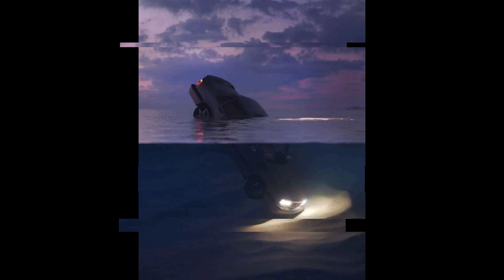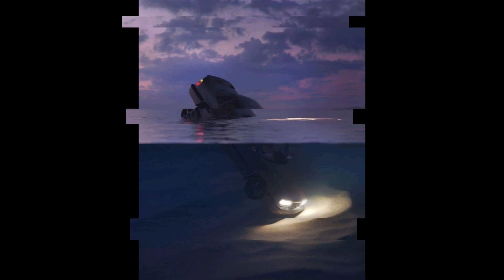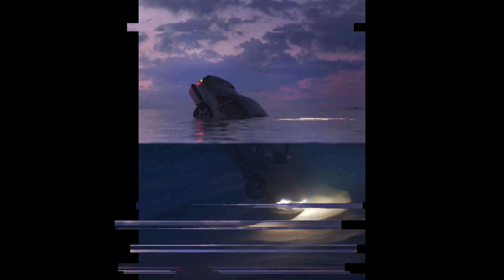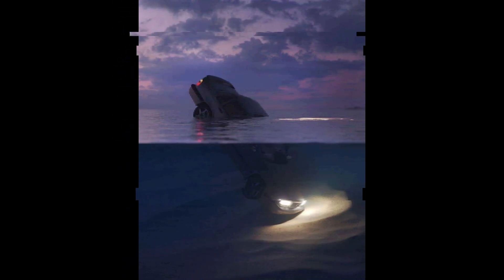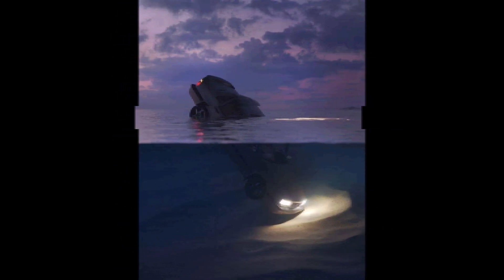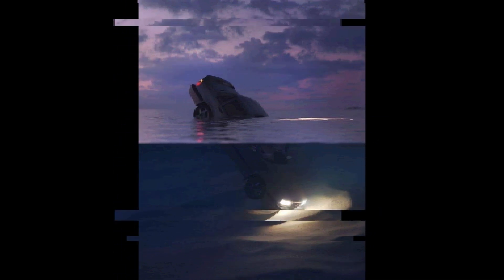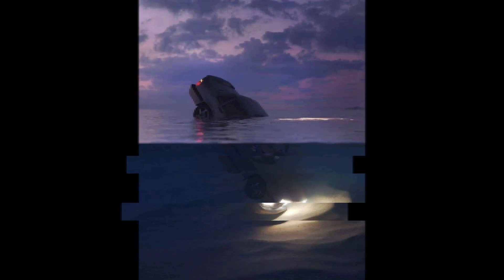Driving Your Old Volvo;s Into The Ocean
Driving your old Volvo into the ocean is a safe and legal thrill.

Original artwork by @iammotteh